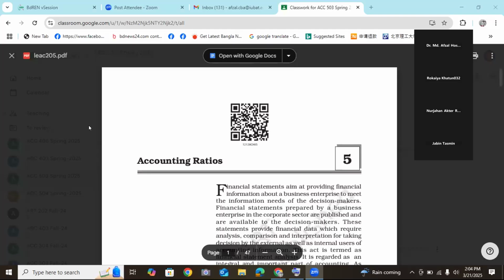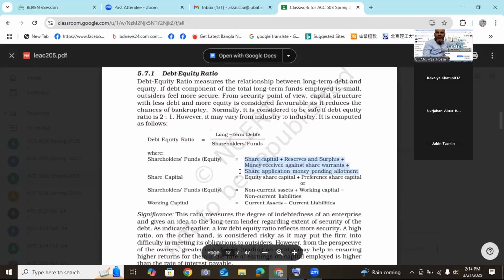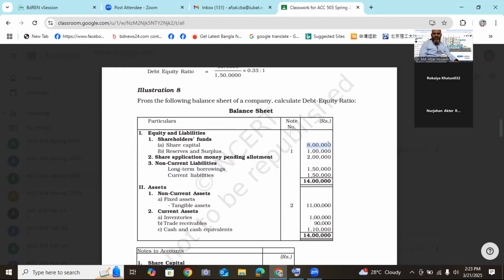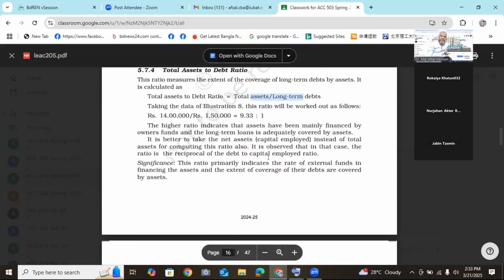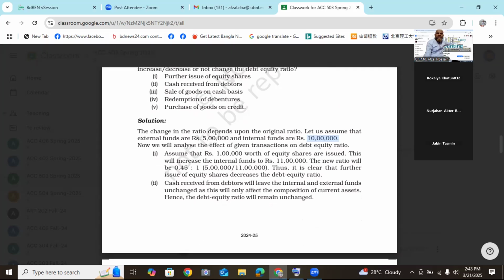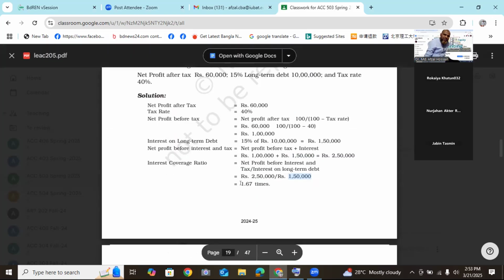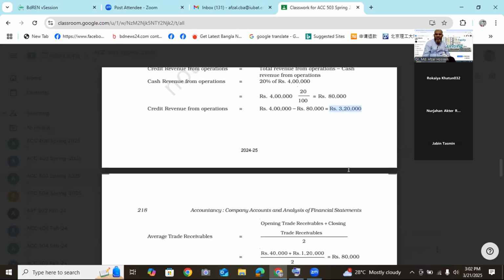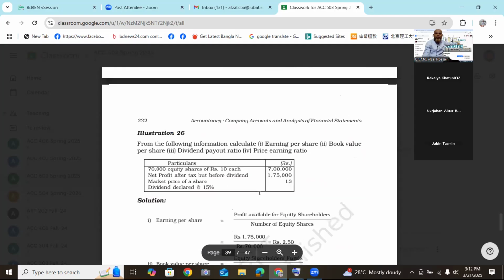Financial statement analysis :Ratio Analysis